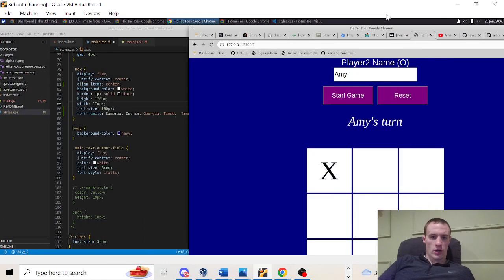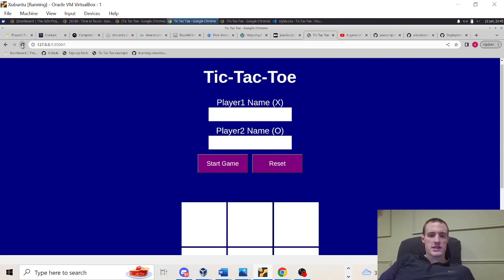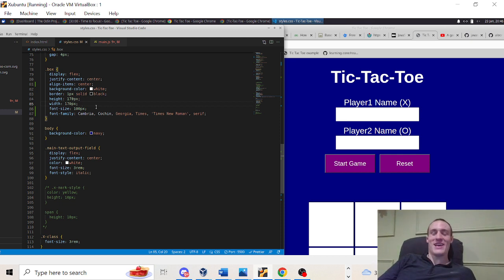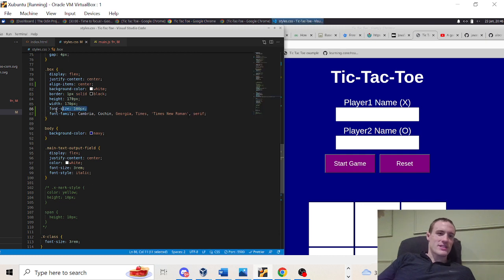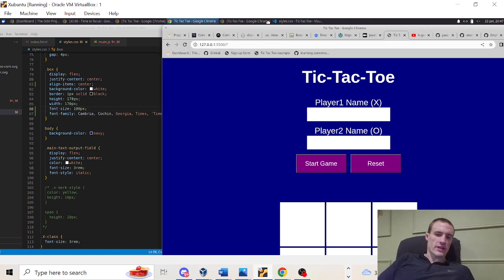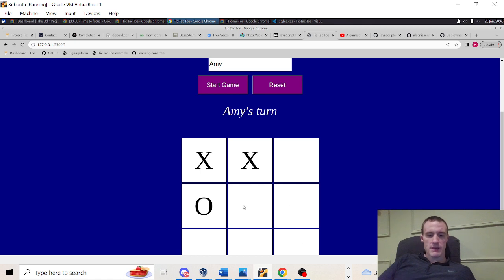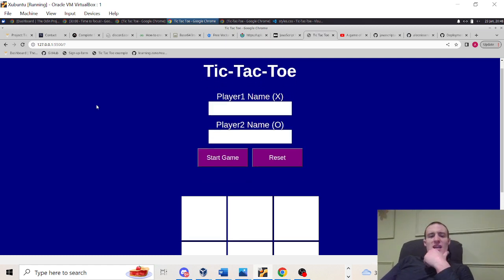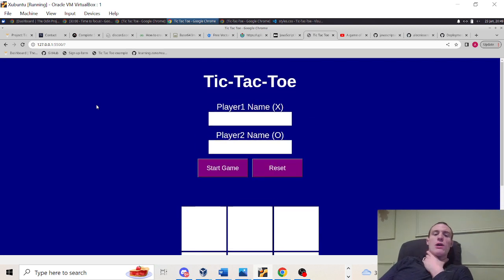The Odin Chronicles Ep 10. JavaScript Tic Tac Toe complete! Favorite tea's for studying.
Pretty much done Tic Tac Toe, I will spend tomorrow styling it up a bit more. Very proud, this was very hard. For all of you starting coding, this is very difficult but stick with it!!